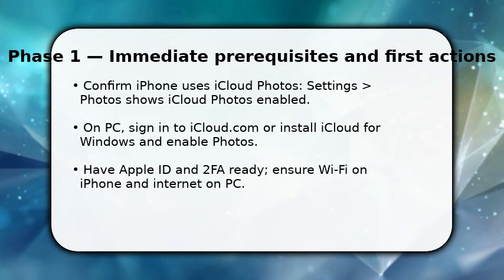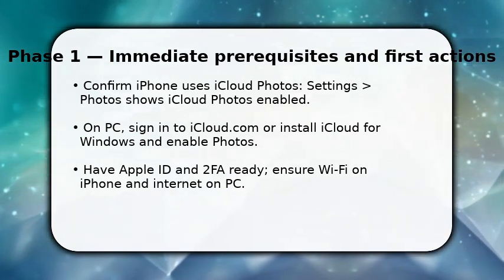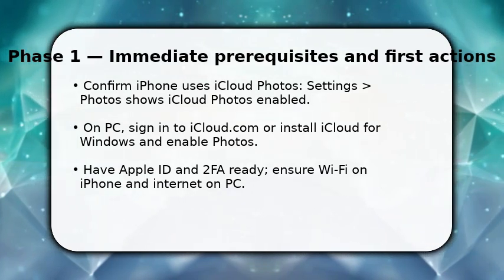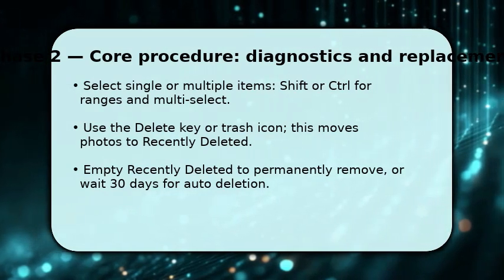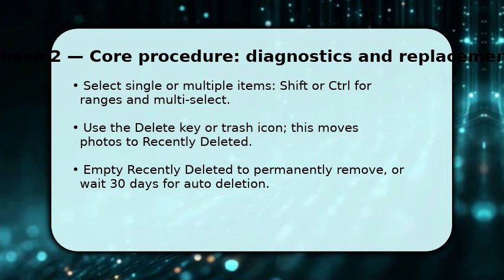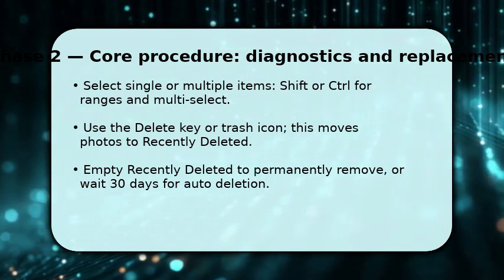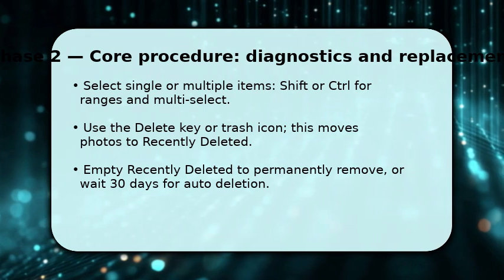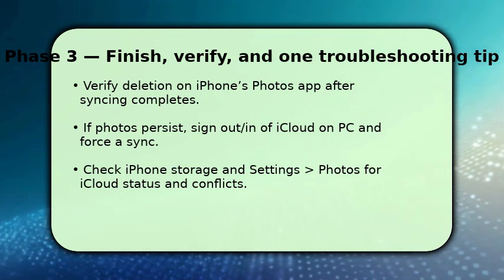How to Delete Iphone Photos from Pc (only Way)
How to Delete Iphone Photos from Pc (only Way) | 🔒 Surfshark VPN Deal — Stay private and secure. $1.99/mo + 3 Months Free ▸

Discover the exclusive method to remove iPhone photos directly from your PC. This step-by-step guide covers essential techniques for transferring and deleting images, ensuring you can manage your digital library efficiently.

delete iphone photos, transfer pictures pc, exclusive method to remove iPhone pics from PC, manage digital photo library, step-by-step guide for deleting images